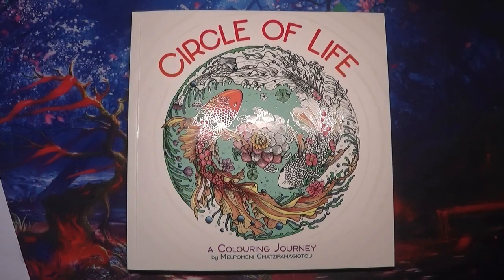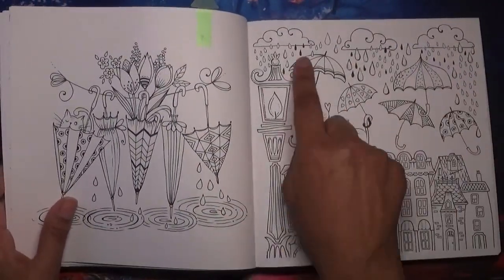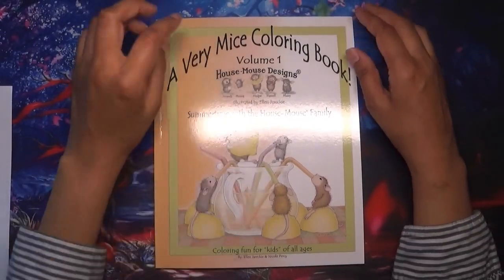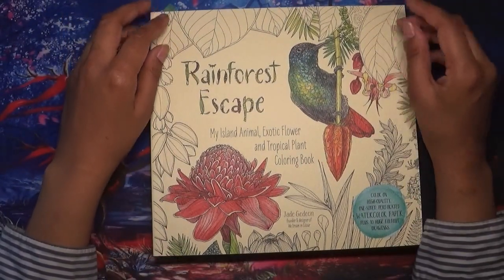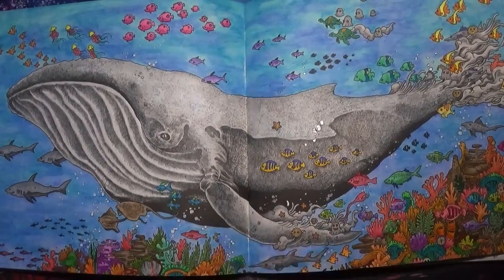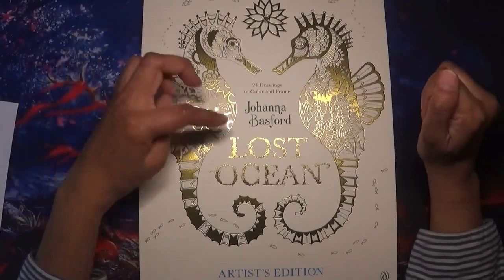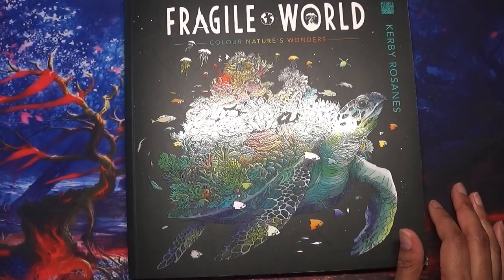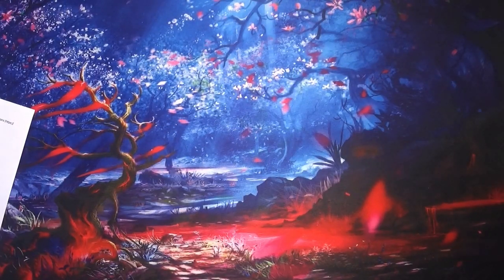Scavenger hunt tag round 4: summer edition | Adult colouring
I was tagged by Lily from Art Journey UK to take part in the Summer Edition of the Scavenger Hunt created by Dani Buttons Thank you to Dani for creating the tag and to Lily for tagging me!

I'd like to tag the lovely ladies from (sorry if any of you have already been tagged for this one before!)

The prompts for the hunt are:-
1. A picture of the sun!
2. A picture of an umbrella!
3. A picture of a light house!
4. A picture of lemonade/citrus SLICES!
5. A picture of ice cream!
6. A picture of a surfboard
7. A picture of a whale!
8. A picture of seashell(s)
9. A picture of a cactus!
10. A picture of a sports mascot (example Chicago Bears = picture of bear!)
Bonus: Show us your dream pet